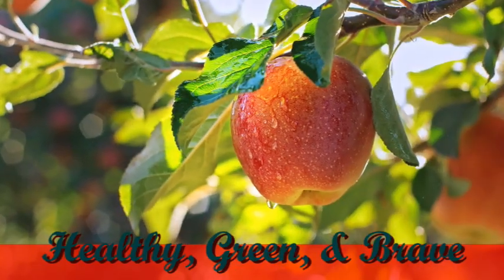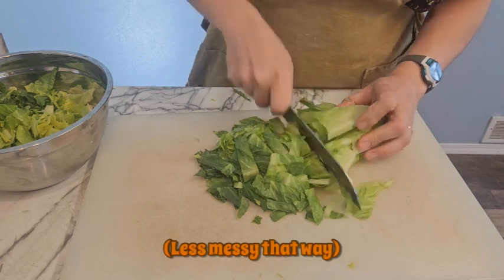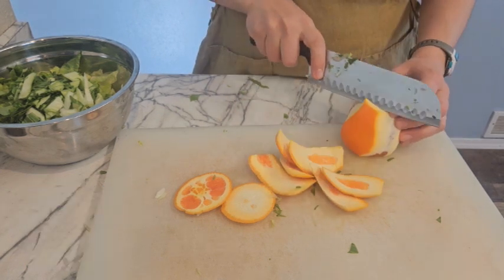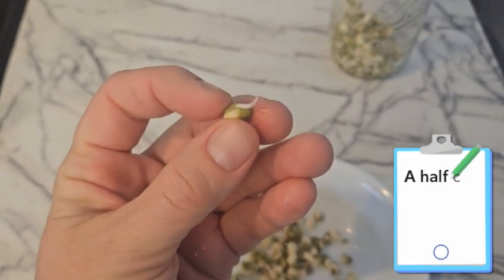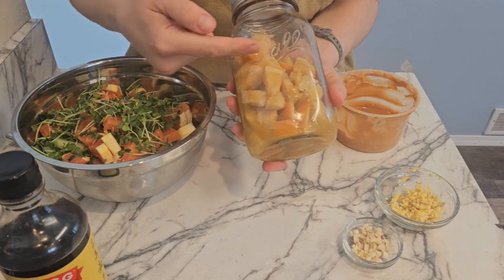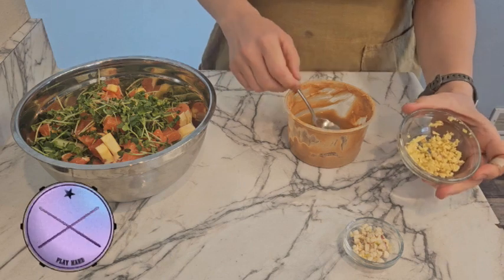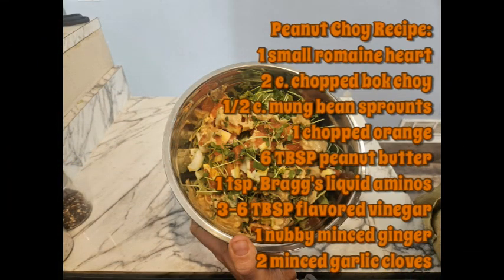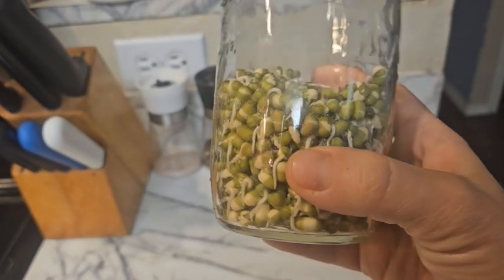Peanut Choy Salad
Capture a little Asian essence in your lunch!

4. All other information comes from my phone's Samsung Health app!